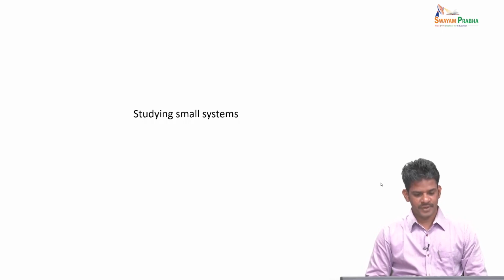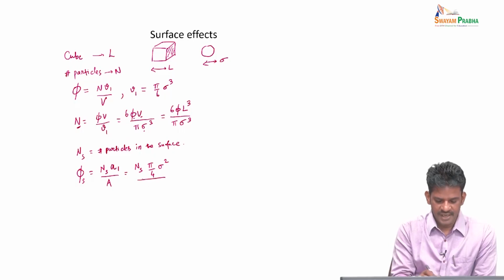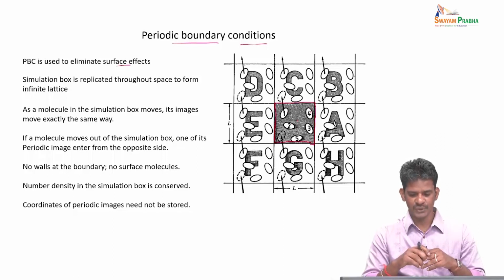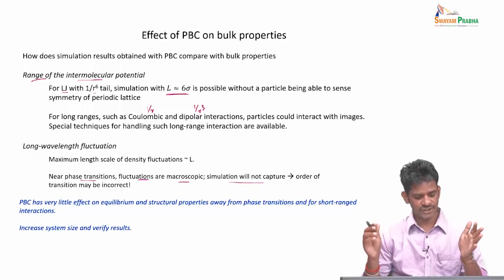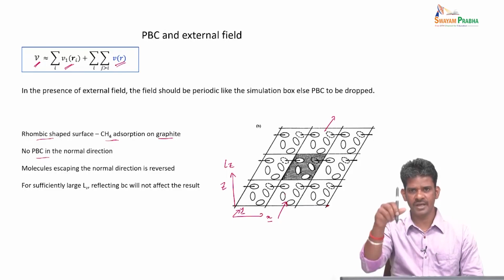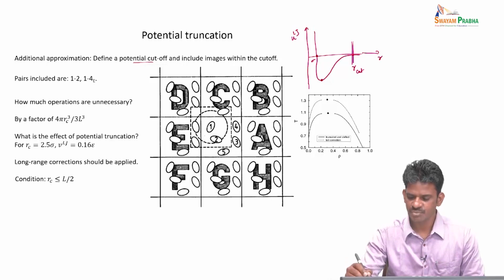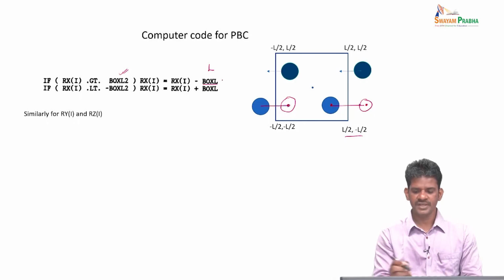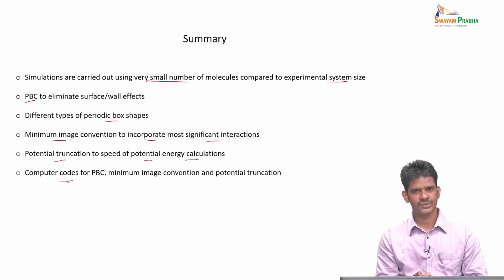MD simulation of small systems